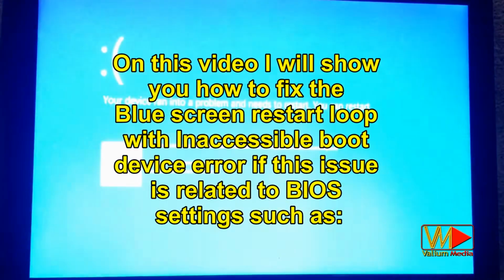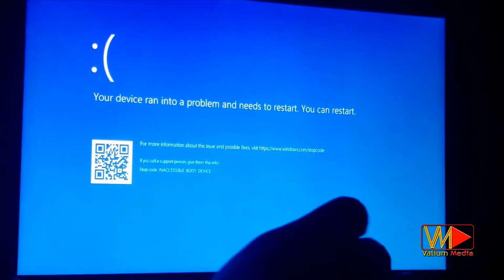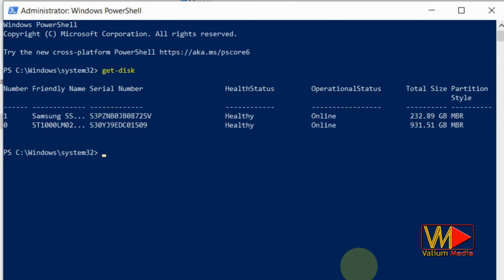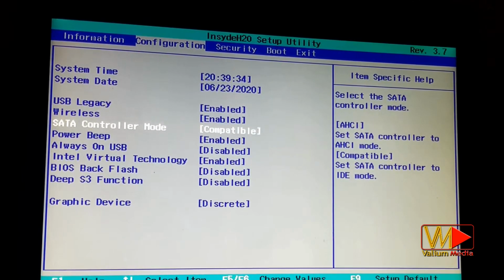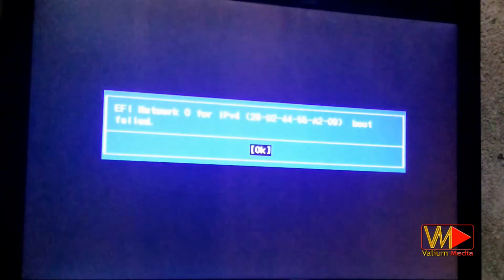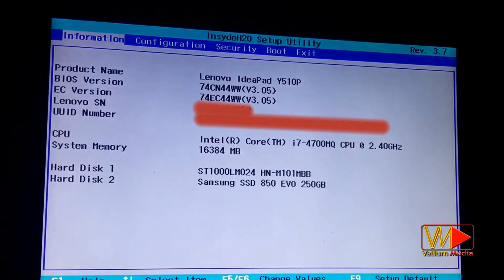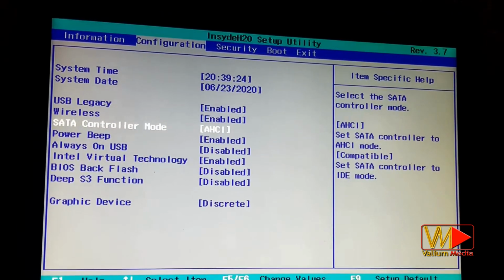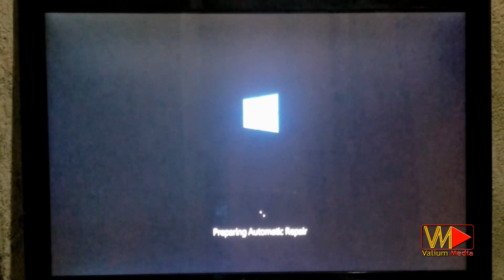FIX: Inaccessible Boot Device After BIOS Update or SSD Clone (Windows 11/10)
Is your PC stuck on a "Inaccessible Boot Device" Blue Screen after a BIOS update, a factory reset, or after cloning your HDD to a new SSD? This usually happens because your BIOS settings no longer match your hard drive's format (MBR or GPT).

In this video, I’ll show you how to correctly configure your BIOS settings—including Legacy vs. UEFI boot modes and SATA Controller modes (AHCI vs. Compatibility)—to get your Windows 11 or 10 system booting again.

💻 What we cover in this repair guide: • Why BIOS updates can cause boot loops • Understanding MBR (Legacy) vs. GPT (UEFI) disk formats • When to use "Compatibility" mode for SSDs on older laptops • A step-by-step walkthrough on a Lenovo Y510p

Timestamps:
0:00 - Introduction: Why this error happens
0:40 - MBR vs. GPT and Legacy vs. UEFI Explained
1:05 - SATA Controller Mode: AHCI vs. Compatibility
2:05 - Step-by-Step BIOS Fix: Changing Boot Mode & Priority
2:40 - Adjusting SATA Settings for SSDs
2:52 - Saving Changes & Verifying the Fix
3:10 - Still stuck? How to get more help

If the source of the problem is an error in the Windows operating system or in boot files after Windows Update, virus’s infection, apps or driver’s installation, inappropriate shout down or whatever, this video will guide you how to fix that:

How to Create Boot Repair Disk to Automatically Fix Blue Screen Boot Loop & Windows 10 Start-up Failure:

Bios Settings hotkeys:
Lenovo:
Desktop= F1, F2
Laptop= F1, F2 or Nano Button
Notebook= F2

Hp:
Desktop= F10, Esc
Generic= Esc, F10, F1
Laptop= F10
Notebook= Esc or F10
Tower= F1

Dell:
Desktop= F2
Laptop= F2

Asus:
Desktop= F9
Laptop= F2 or Delete
Notebook= F2

Acer:
Desktop= F2
Laptop= F2 or Del

Samsung:
Notebook= F2
Ultrabook= F2
Ultrabook Ative Book= F10

Sony:
Laptop= Assist Button, F1, F2, F3

Toshiba:
Laptop= F2
Protege, Satellite, Tecra= F1, Esc
Equium= F12

Compaq= F10

Fujitsu= F2